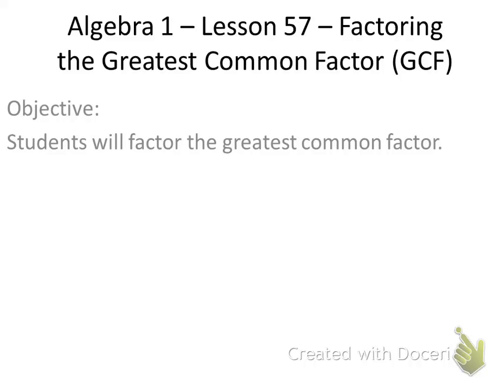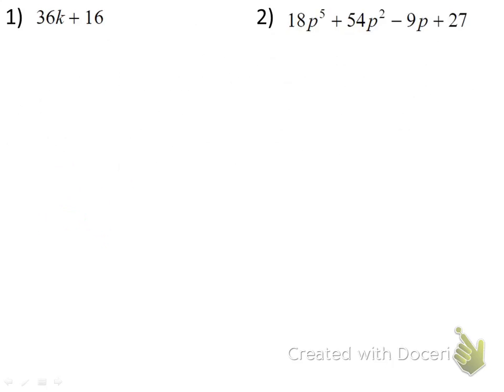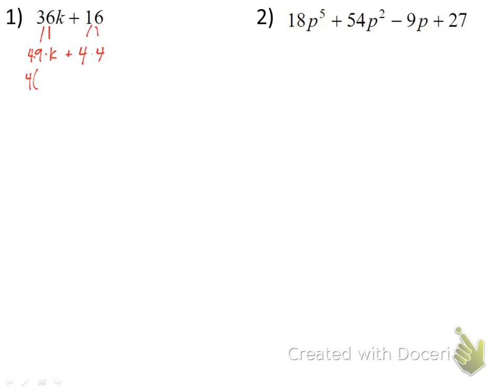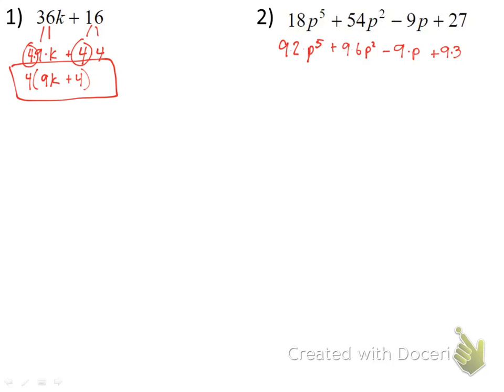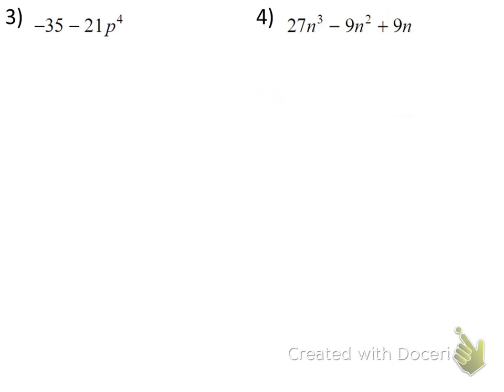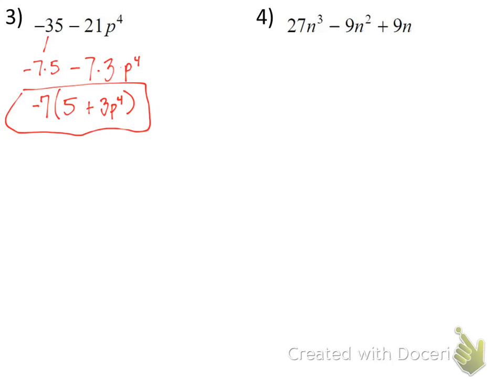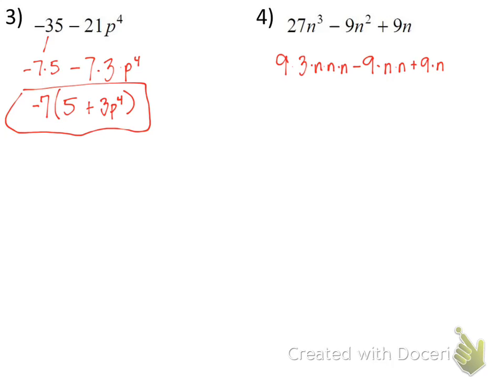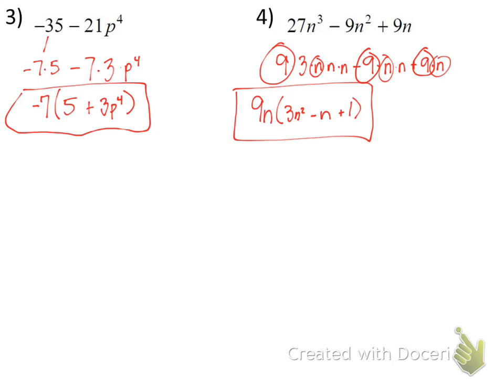Algebra 1 Lesson 057 Factoring the GCF